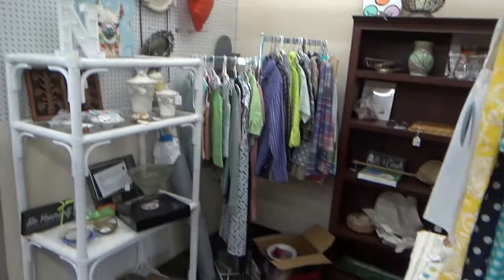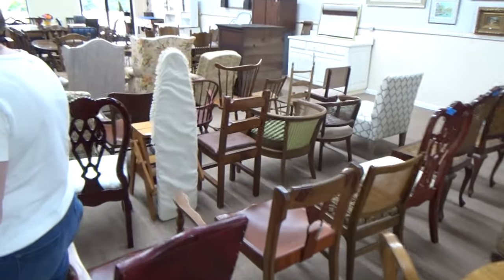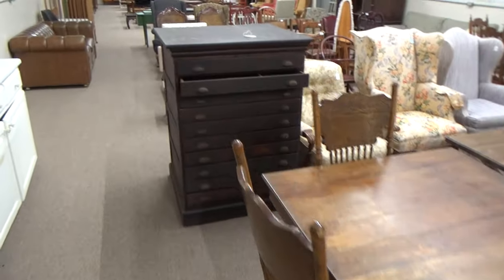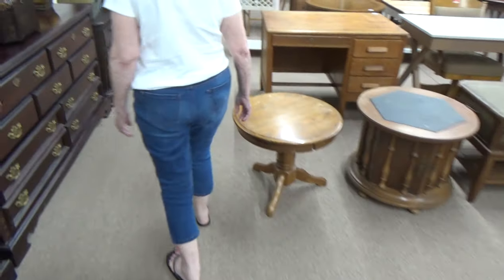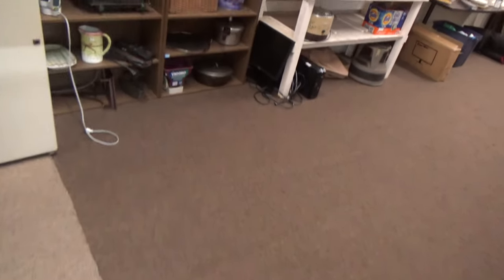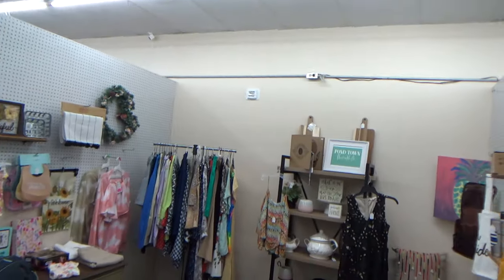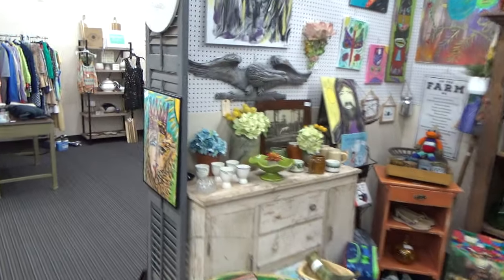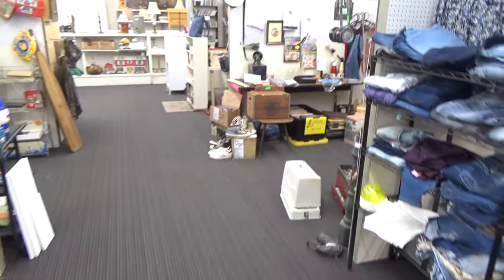Ellaville, Georgia-Ellaville Marketplace and Consignment a "Traveling with Hubert" Video